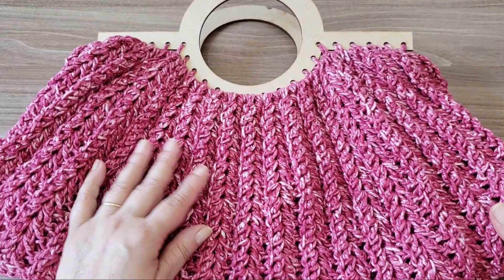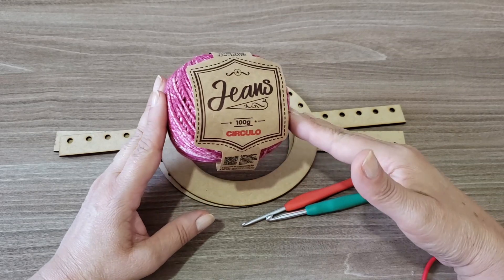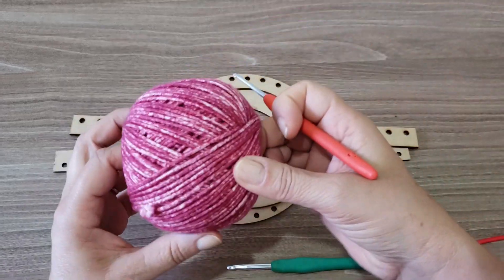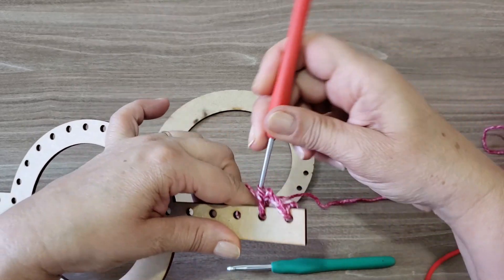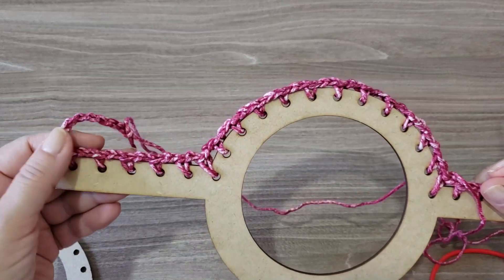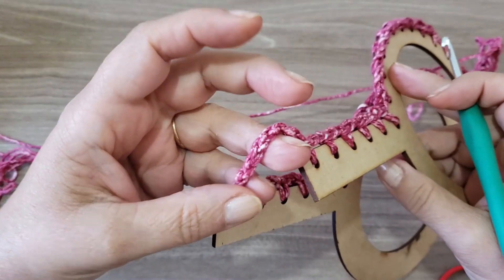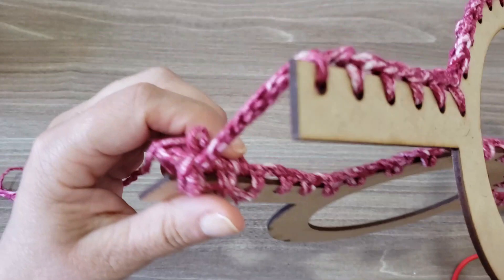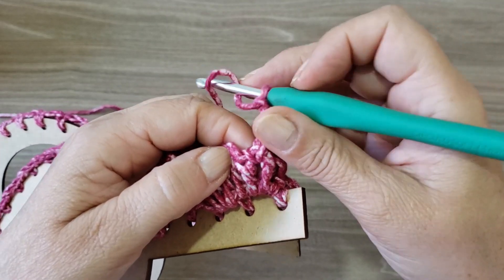Bolsa Nina - crochê e mdf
Neste vídeo faremos uma linda bolsa de crochê usando os fio Jeans da Círculo e as alças em mdf da Costanini.
Super fácil, um tamanho ótimo em um ponto lindo.
Vocês vão amar e o custo fica muito acessível para uso próprio ou para vender .
Lista de materiais:
Alça em mdf da Costanini
Fio Jeans na cor de sua preferencia
Agulhas para crochê nr 3 e 4.5 mm
Tesoura.